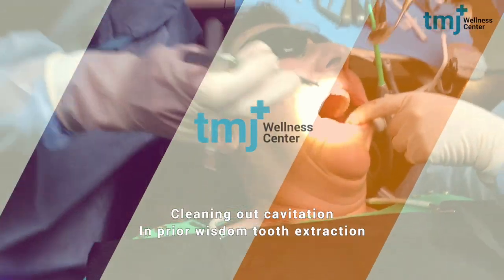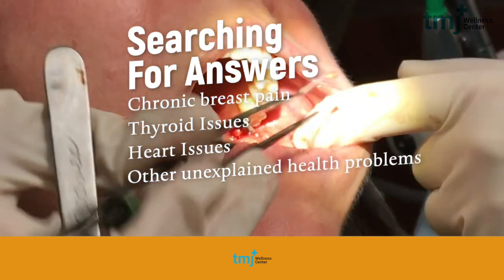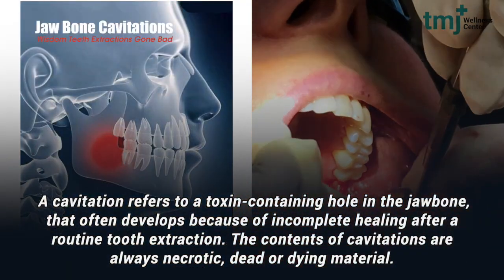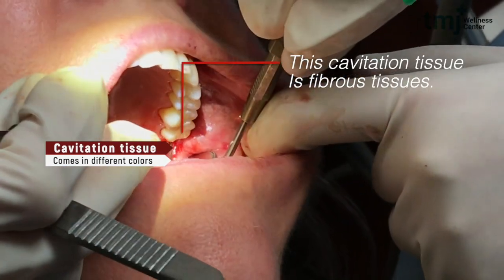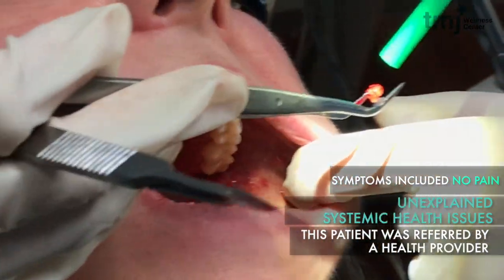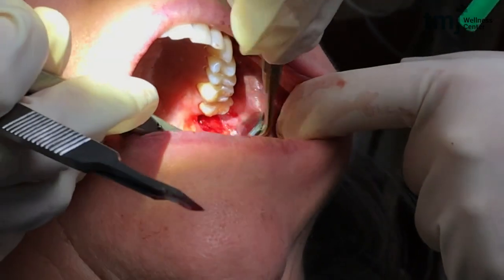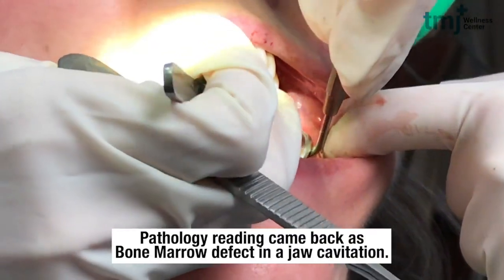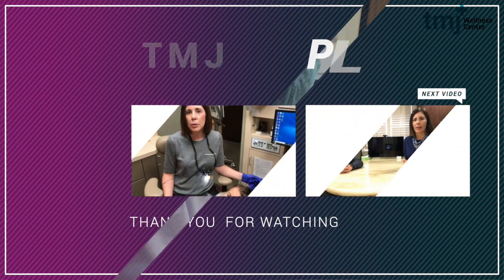What is a CAVITATION? (graphic video) Have you had your wisdom teeth removed??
What is a Cavitation?
A cavitation is a hole in the bone, usually where a tooth has been removed, and the bone has not healed/filled in properly. It is an area of osteonecrosis (dead bone). Often when a tooth is extracted, the surrounding periodontal membrane is usually left behind. Theoretically, after a tooth has been pulled, the body eventually fills in the space in the bone where the tooth once was. But when the membrane is left behind, an incomplete healing can take place; a hole or a spongy place remains inside the jaw bone.
Inside a cavitation, anaerobic bacteria flourish and deviant cells multiply. Cavitations act as a breeding ground for bacteria and their toxins. Research has shown these bacterial waste products are extremely potent and result in digestion problems, chronic fatigue, general feeling of malaise, and other chronic health problems. Cavitations can also cause blockages on the body’s energy meridians and can exert far-reaching impact on the overall system. Investigation has revealed that some cavitations are reservoirs of huge amounts of mercury. Cavitations may be a source of low level or high level stress on the entire body.
In this video Dr. Coats tulles out fibrous tissues from the wisdom tooth extraction site. After sending it for pathology reading.